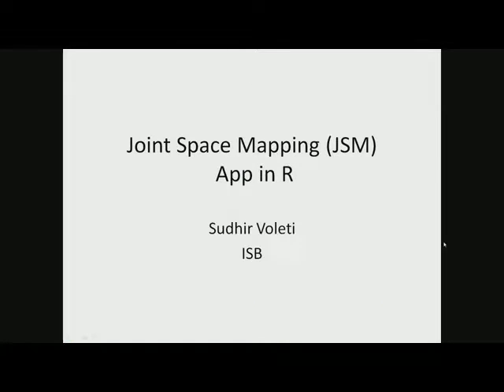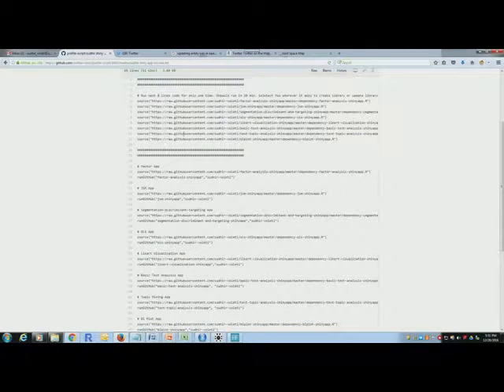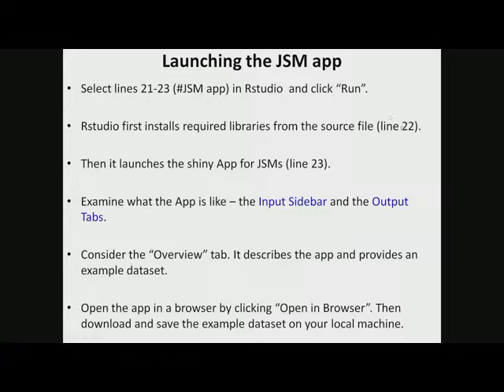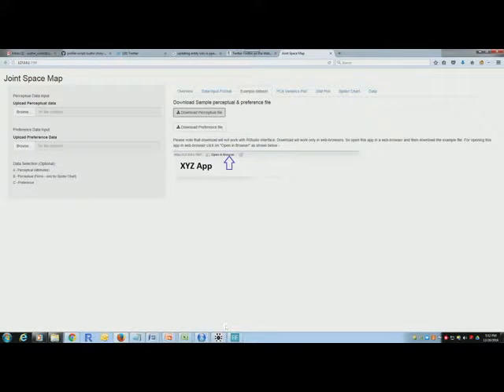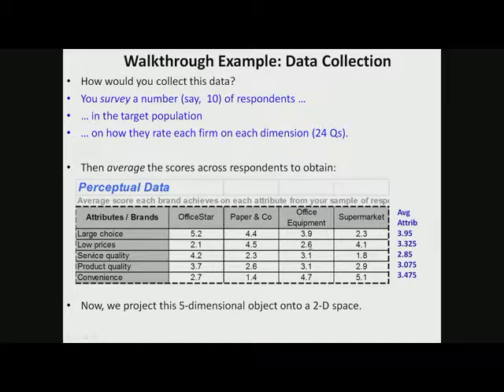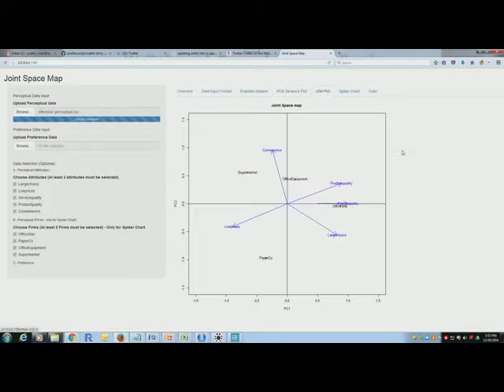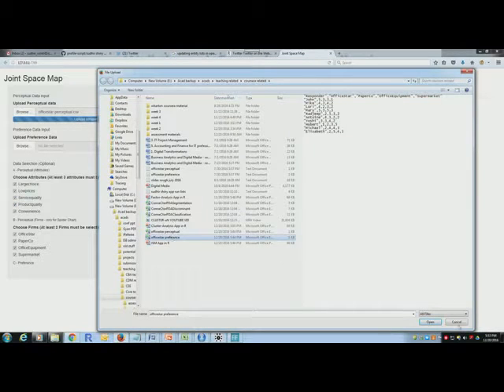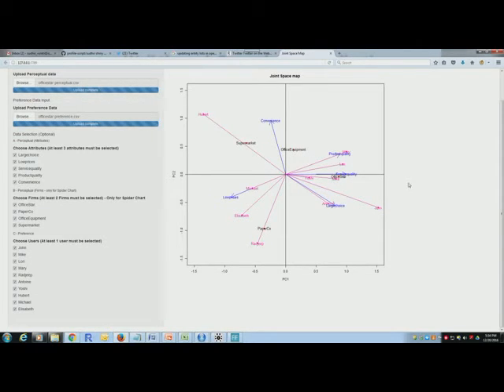Perceptual mapping in R JSM shiny app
Video to demo how-to use for the shiny app for JSM perceptual mapping in R. for my business and analytics students